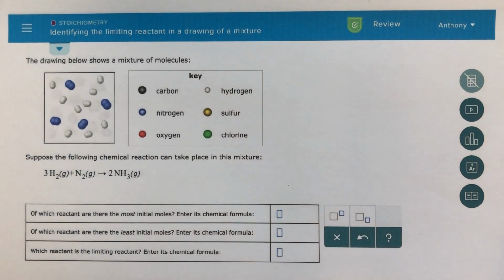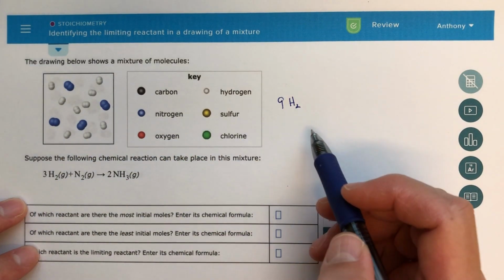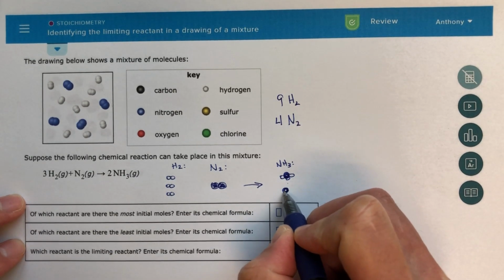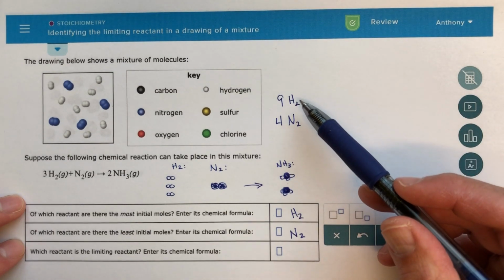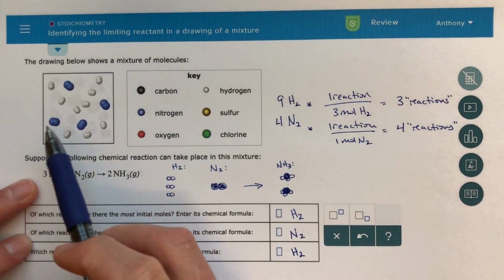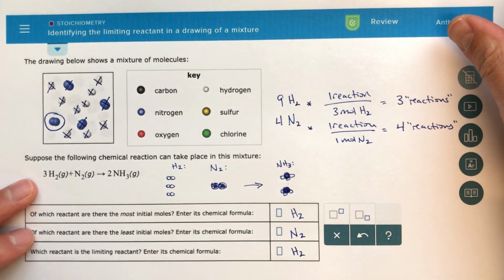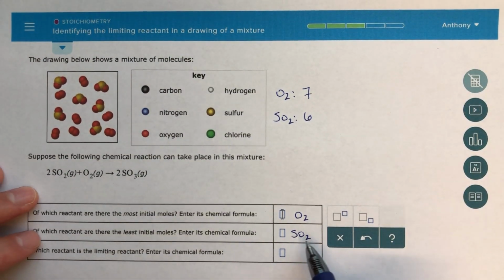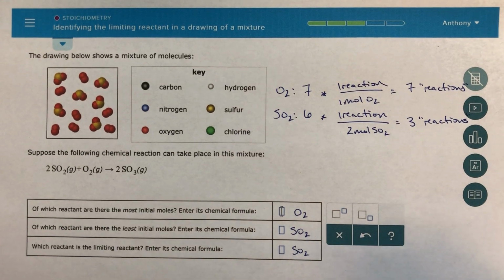ALEKS - Identifying the Limiting Reactant in a Drawing of a Mixture